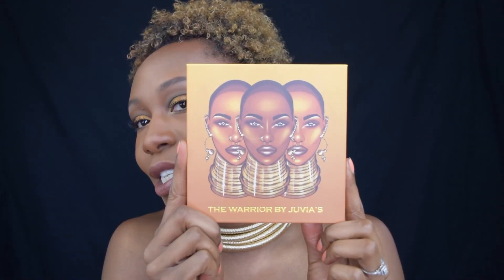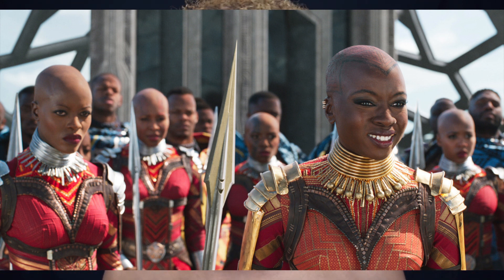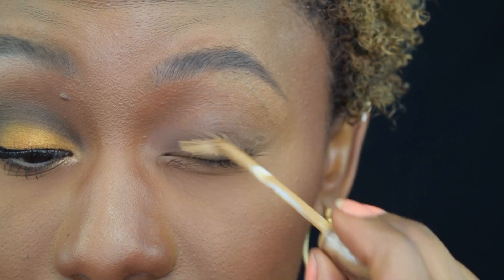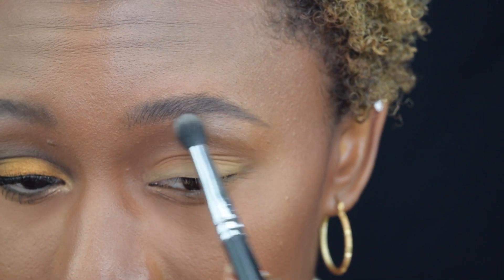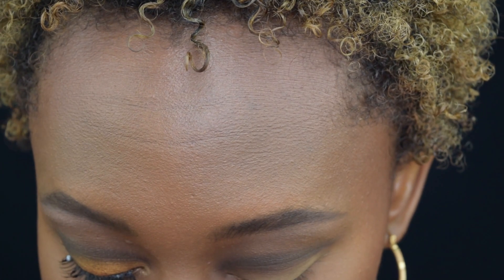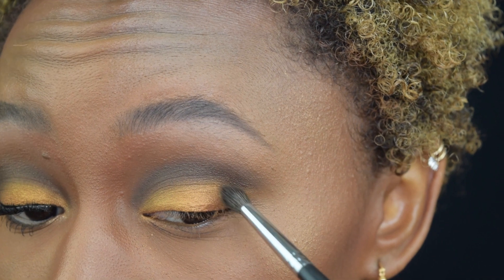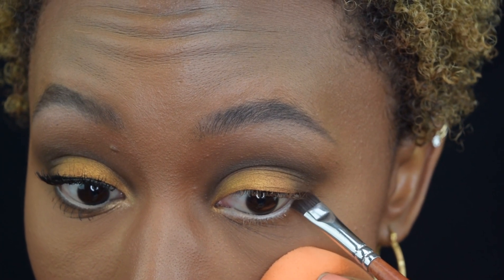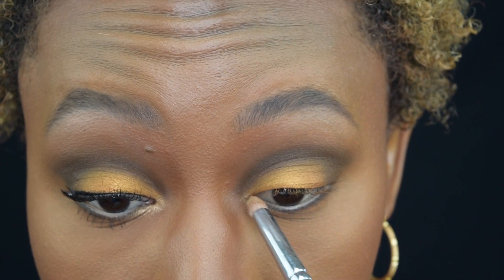Juvias Place Warrior Palette | Ndebele history, tutorial and review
Hey boss babes!! I hope you all enjoy my tutorial with a little South African history.

Products used:
Juvias Place Warrior Palette 21$

Becca Evermatte Primer

Kat Von D Lock Foundation (deep 74)

Kat Von D Lock It Cream Concealer

Patrick Starrr X Mac Patricks Powder
(sold out)

Becca be a light (med-deep)

ABH Powder Contour Palette (deep)

Urban Decay Primer Potion Caffeine

ABH Gloss (sepia)

Adrell Lashes 110

amber_sherese

Golden Undertone

MAC Waterproof Nourishing Foundation NC50

Kat Von D Lock it deep 74

My equipment
Camera: Nikon D5300